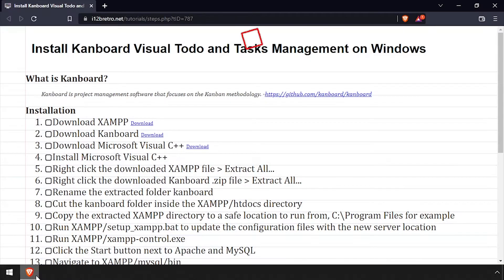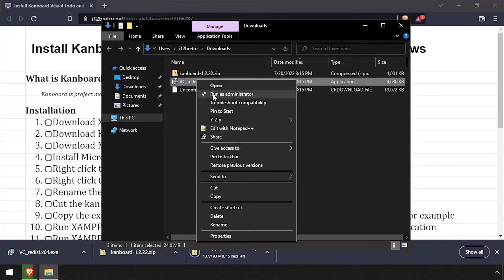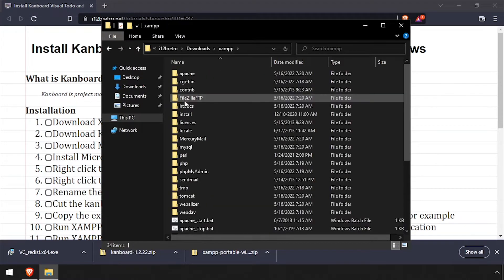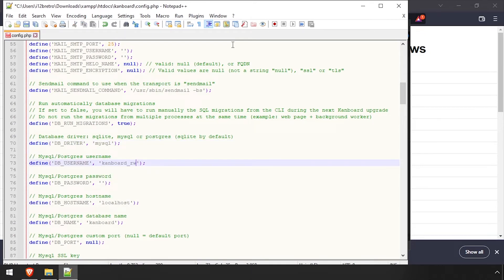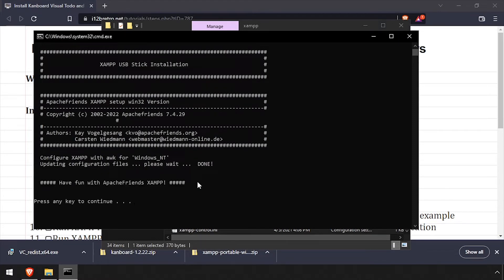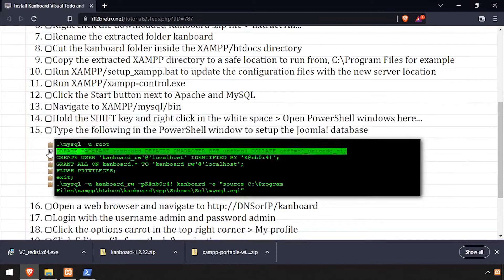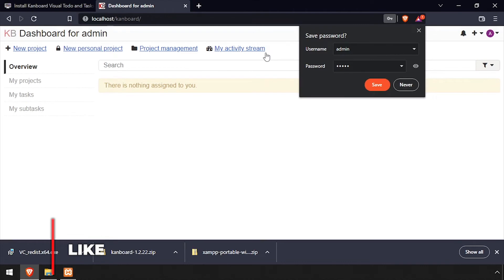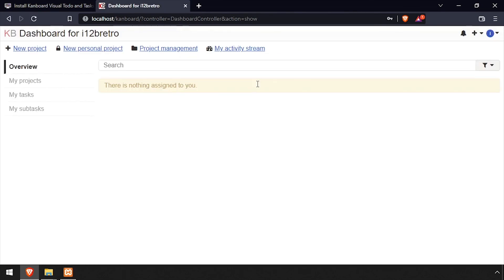Install Kanboard Visual Todo and Tasks Management on Windows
*** Updated 10/19/2024

What is Kanboard?
Kanboard is project management software that focuses on the Kanban methodology.

Installation
03.
   04. Install Microsoft Visual C++
   05. Right click the downloaded XAMPP file ≫ Extract All...
   06. Right click the downloaded Kanboard .zip file ≫ Extract All...
   07. Rename the extracted folder kanboard
   08. Cut the kanboard folder inside the XAMPP/htdocs directory
   09. Navigate into the kanboard folder
   10. Make a copy of the config.default.php and rename it config.php
   11. Edit config.php in a text editor
   12. Search for DB_DRIVER
   13. Set the DB_DRIVER value to mysql
   14. Set the DB_USERNAME value to kanboard_rw
   15. Set the DB_PASSWORD value to K@nb0r4!
   16. Save the changes to config.php and close the text editor
   17. Copy the extracted XAMPP directory to a safe location to run from, C:\Program Files for example
   18. Run XAMPP/setup_xampp.bat to update the configuration files with the new server location
   19. Navigate into XAMPP/PHP and edit php.ini in a text editor
   20. Find the list of extensions and make sure the following are enabled by removing the ; at the start of the line
         extension=gd
   21. Save the changes to php.ini and close the text editor
   22. Navigate back to XAMPP/ and run xampp-control.exe
   23. Click the Start button next to Apache and MySQL
   24. Navigate to XAMPP/mysql/bin
   25. Hold the SHIFT key and right click in the white space ≫ Open PowerShell windows here...
   26. Type the following in the PowerShell window to setup the database
         CREATE DATABASE kanboard DEFAULT CHARACTER SET utf8mb4 COLLATE utf8mb4_unicode_ci;
         CREATE USER 'kanboard_rw'@'localhost' IDENTIFIED BY 'K@nb0r4!';
         GRANT ALL ON kanboard.* TO 'kanboard_rw'@'localhost';
         FLUSH PRIVILEGES;
         exit;
         .\mysql -u kanboard_rw -pK@nb0r4! kanboard -e "source C:\Program Files\xampp\htdocs\kanboard\app\Schema\Sql\mysql.sql"
27.
   28. Login with the username admin and password admin
   29. Click the options carrot in the top right corner ≫ My profile
   30. Click Edit profile from the left navigation
   31. Change the username and set a name and email as needed ≫ Click Save
   32. Click Change password from the left navigation
   33. Enter admin as the Current password and enter and confirm a new secure password ≫ Click Save
   34. Click the options carrot in the top right corner ≫ Logout
   35. Log back in with the updated credentials
   36. Welcome to Kanboard